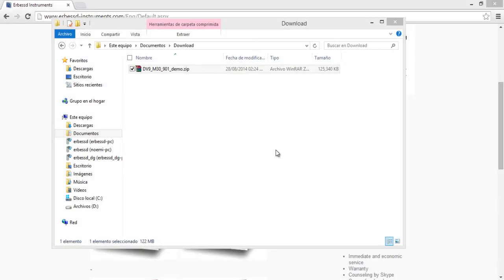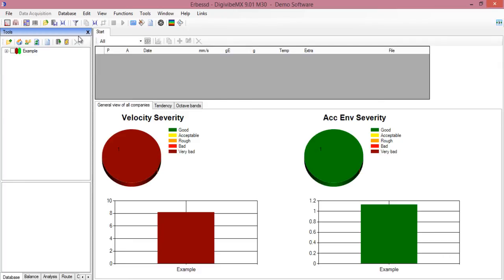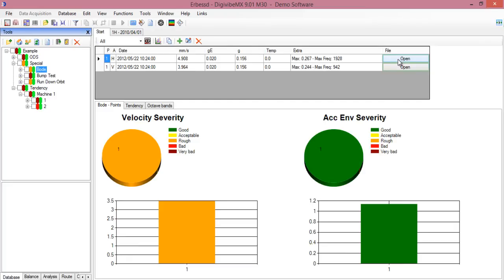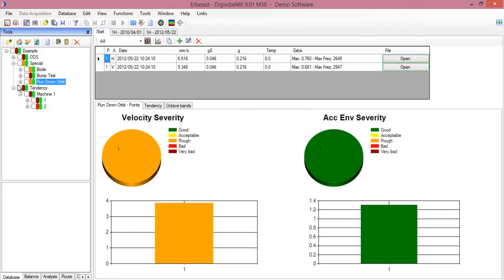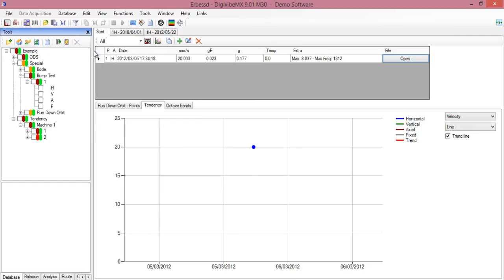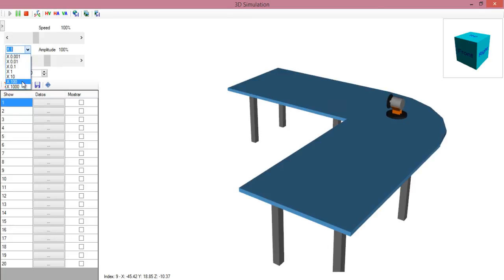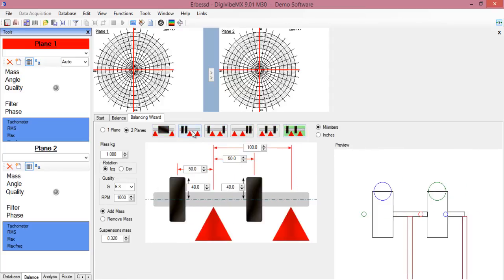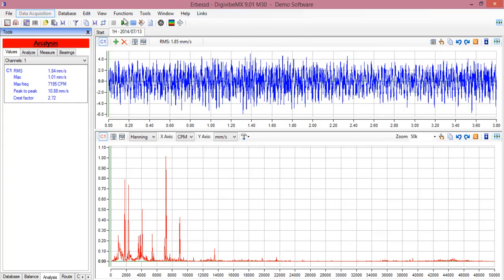Vibration Analyzer and Dynamic Balancer Demo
Installation and overview of the DigivibeMX M30 demo version.  Download a free DEMO now from our web